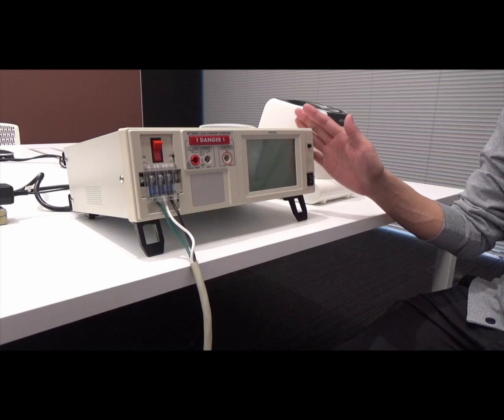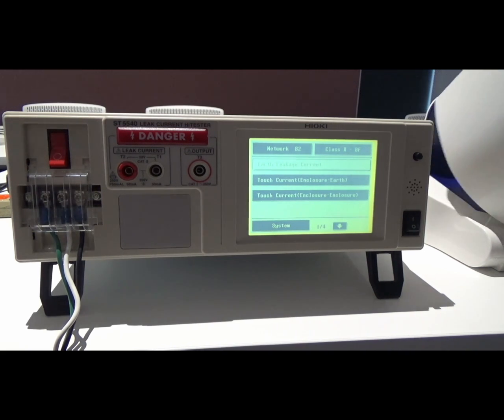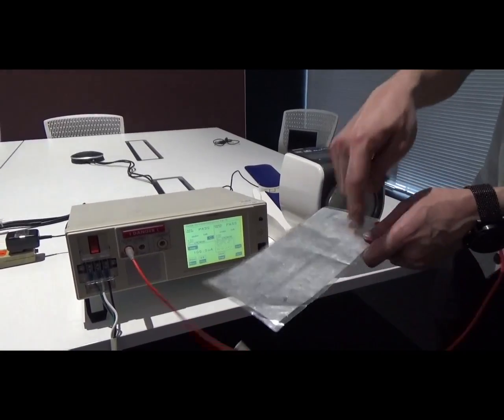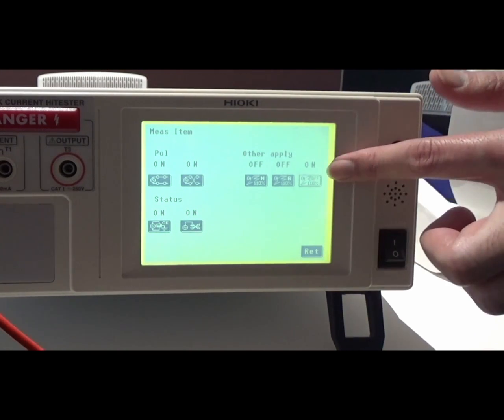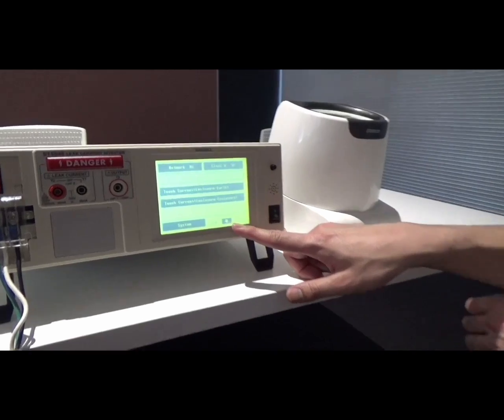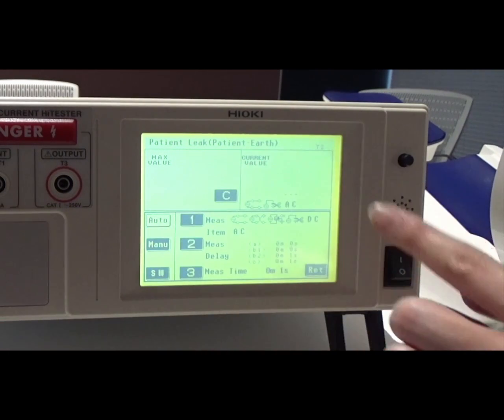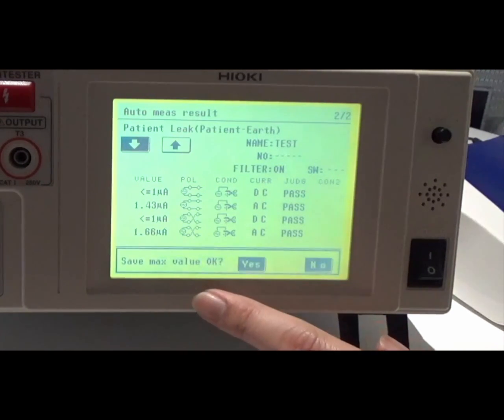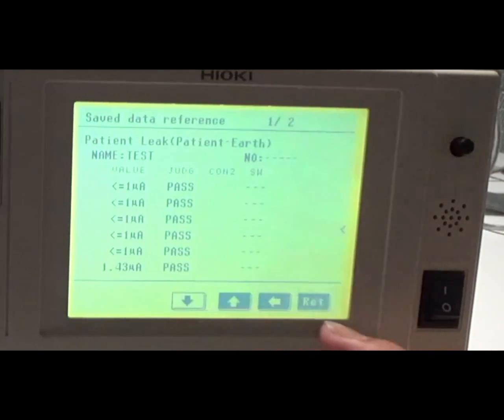Learn How To Use Hioki Leak Current HiTester ST5540 For Medical Use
In this video, learn how to use the Hioki Leak Current HiTester ST5540 to test the leakage current of a medical equipment, and thus to ensure maximum safety for all healthcare workers and patients.

To ensure the safe use of electrical products, electrical safety tests such as insulation resistance, withstand voltage, ground resistance, and leakage current must always be conducted. Hioki Leakage Current Testers comply with laws and standards regarding medical electrical equipment as well as non-medical electrical equipment, and can be used to measure leakage current in all types of electrical products from computers to medical equipment.

The ST5540 consists of measurement networks that simulate the human body and a high-frequency volt meter, and is also capable of switching power supply polarities and making measurements under simulated single fault conditions in equipment under test.

The ST5540 is compliant with IEC 60601-1:2005 (3rd Edition) which is mandatory in medical industry. It is also complies with also complies with JIS T0601-1:2012.